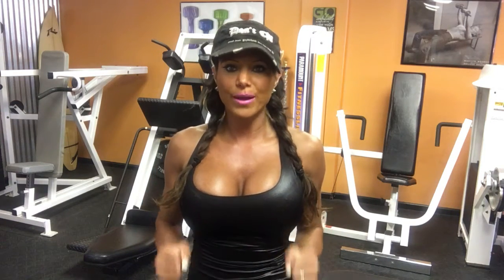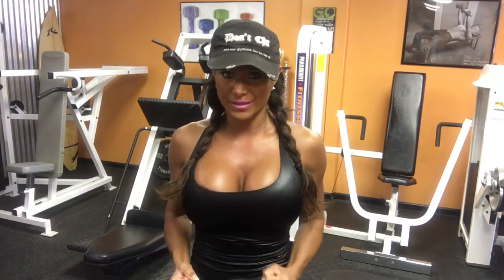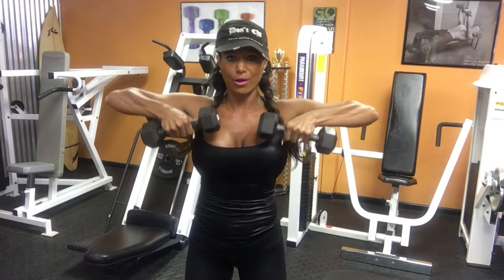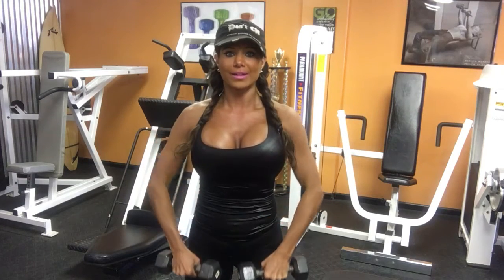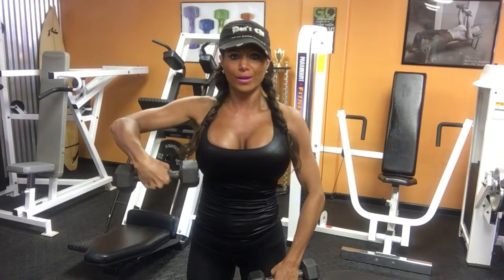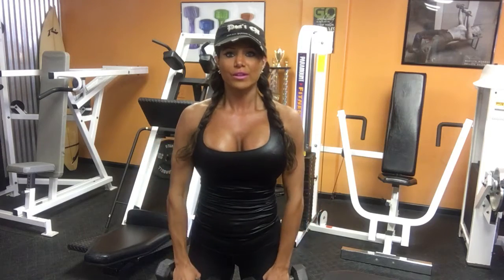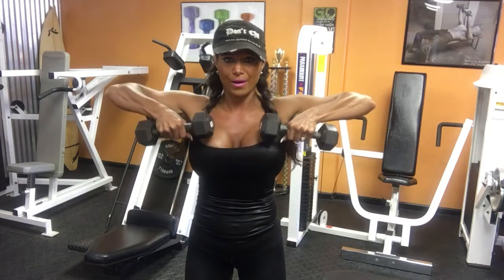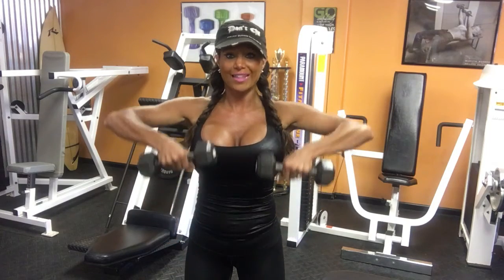Upright Dumbbell Rows~